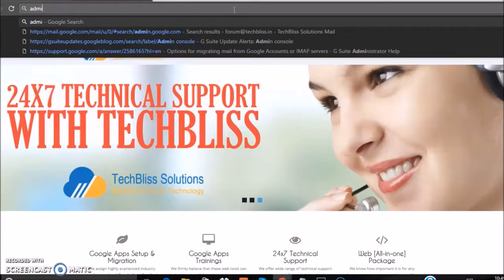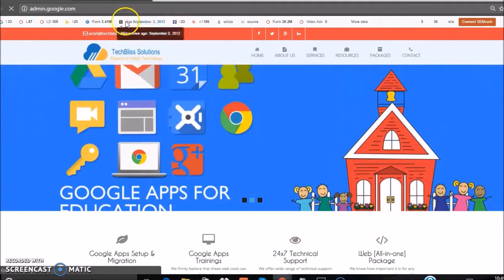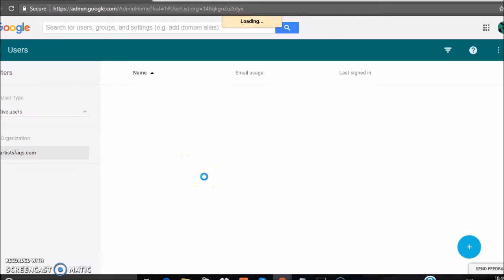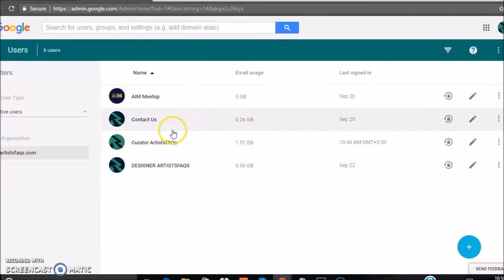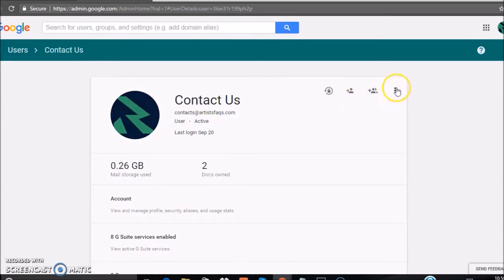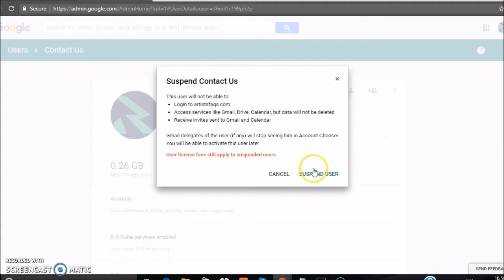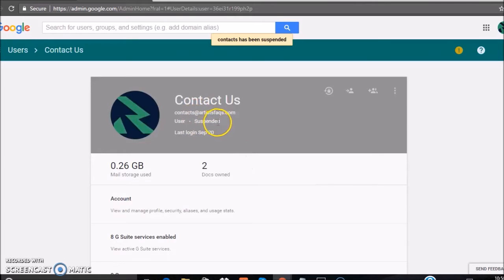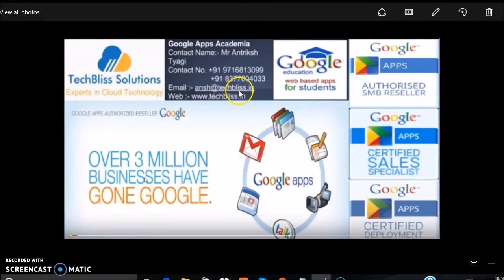How to Suspend User in G Suite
Watch How to Suspend User in G Suite

Some of the content credits: (LFPS) Little Flower Public School, Bengaluru